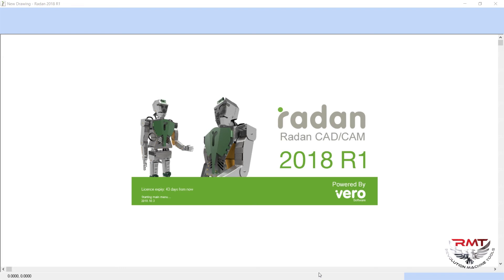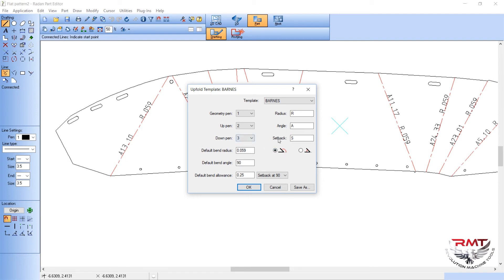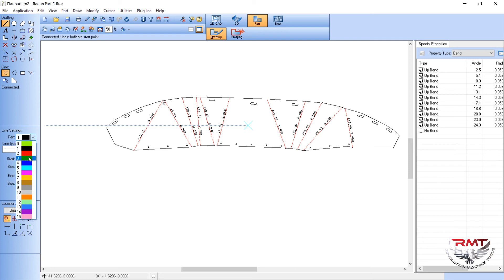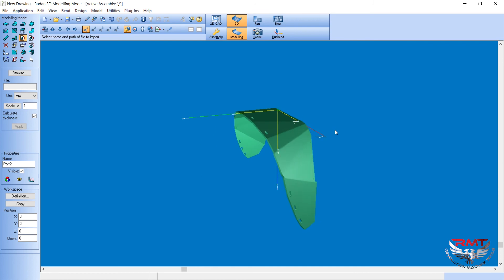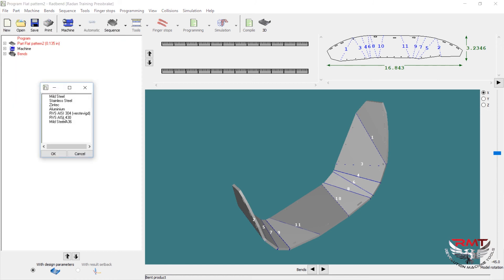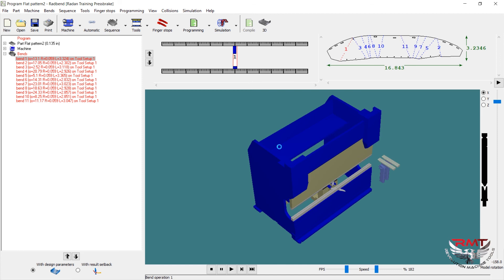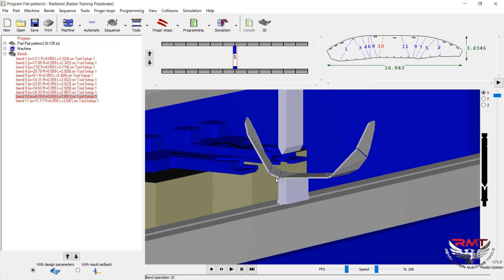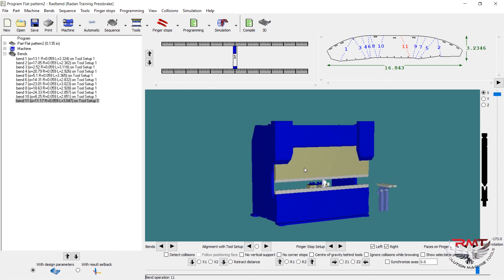Radan Training | Create a 3D Model from 2D Flat Pattern with Radan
Radan training on how to create a 3D model from 2D flat pattern.

Presented by Jarimie Barnes